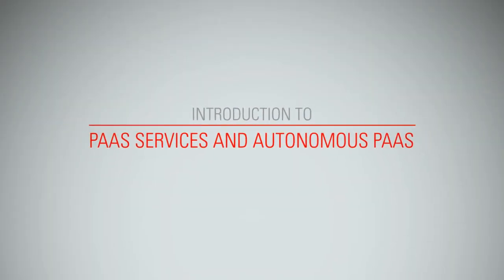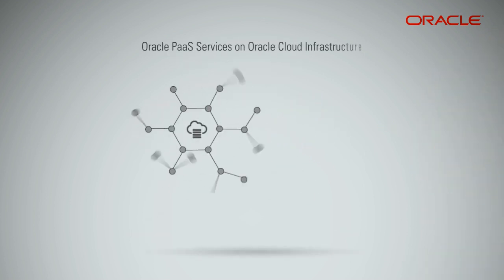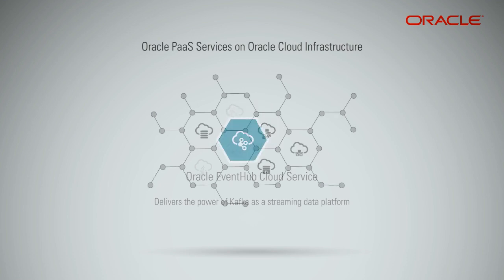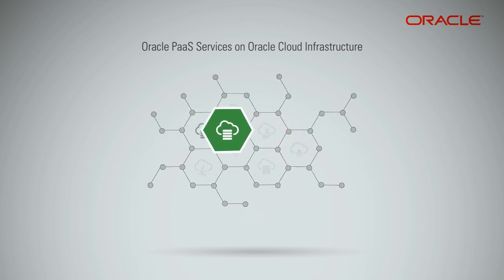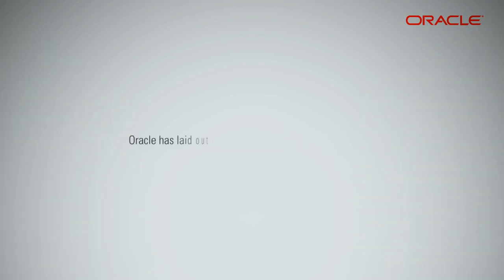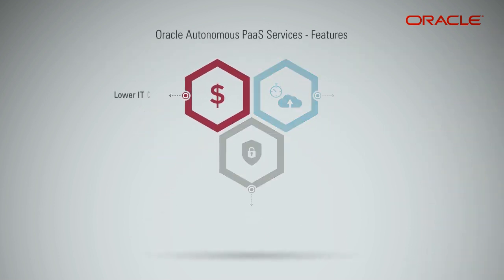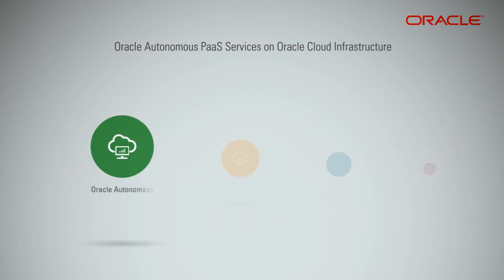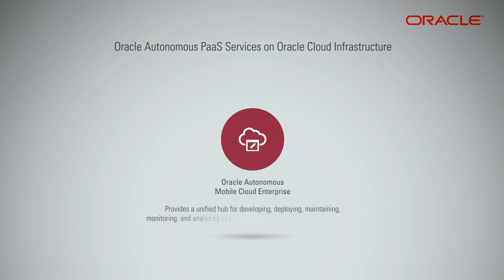Oracle PaaS and Autonomous PaaS on OCI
Managing an application on a platform is not simple and hardware migration is always expensive. Oracle now offers PaaS services on Oracle Cloud Infrastructure Servers. Oracle also offers Oracle Cloud Platform Autonomous that eliminates human intervention, based on the priorities set by the people who run the database. In this video you will learn about the features and benefits of the different PaaS and Autonomous PaaS services on Oracle Cloud Infrastructure.
1080p/720p HD.